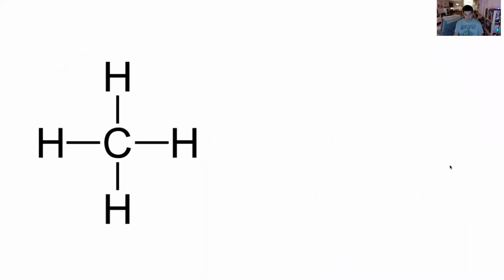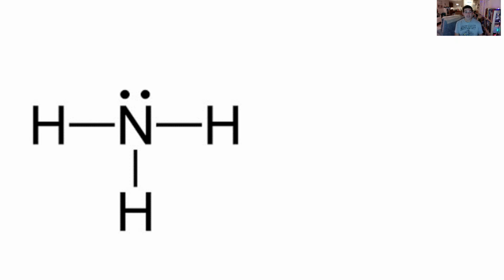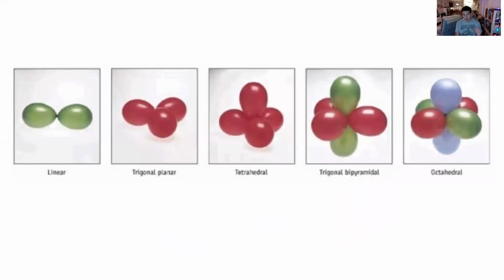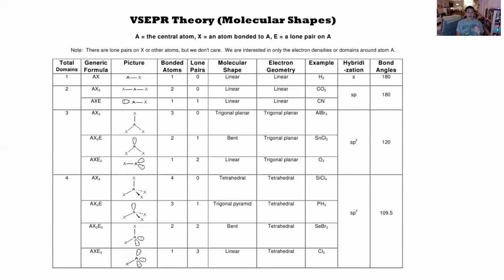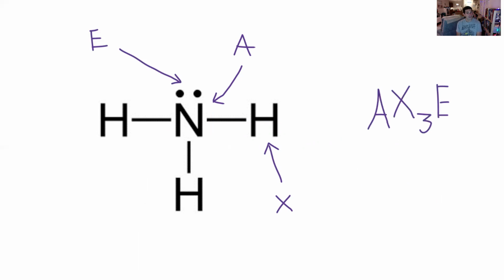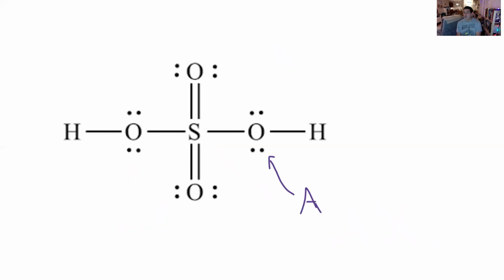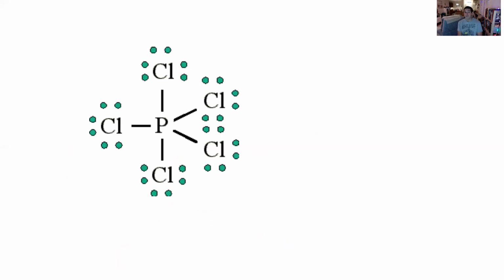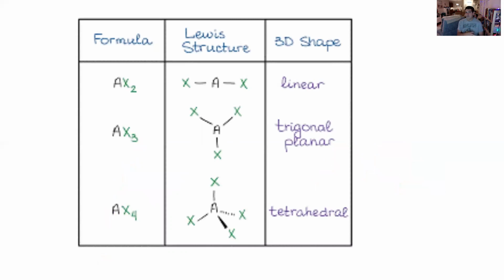AP Chemistry Bonding Basics: VSEPR notation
How to assign the VSEPR notation to a lewis structure